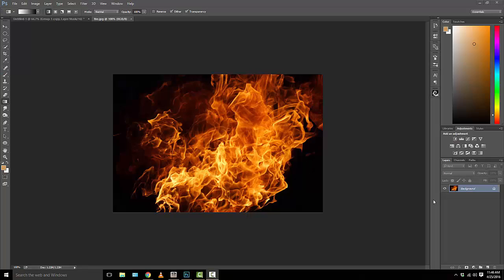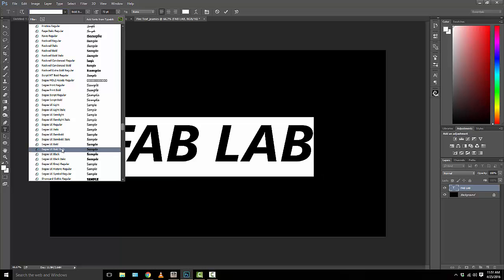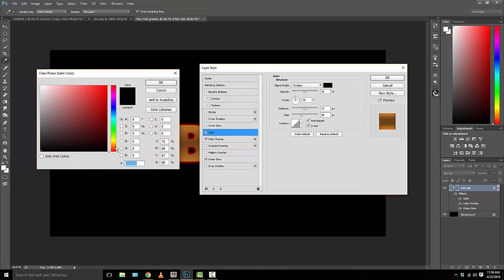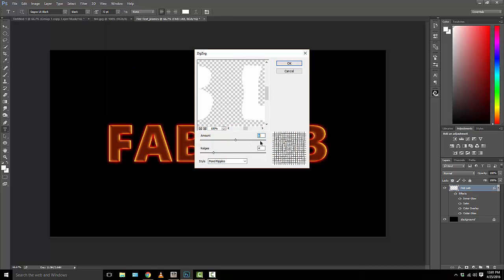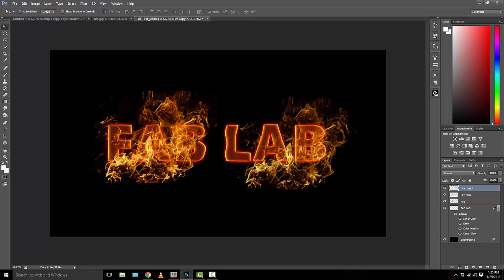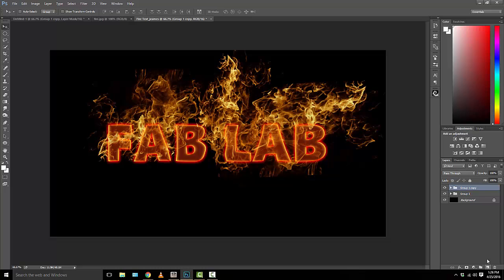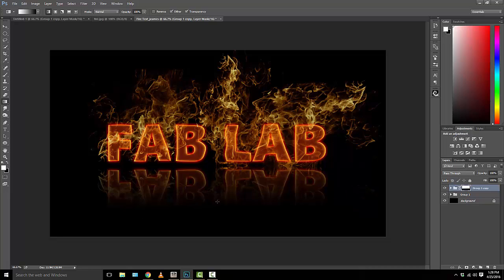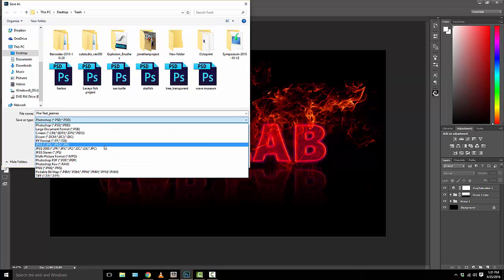Fire Text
How to create an interesting fire text effect in Photoshop.